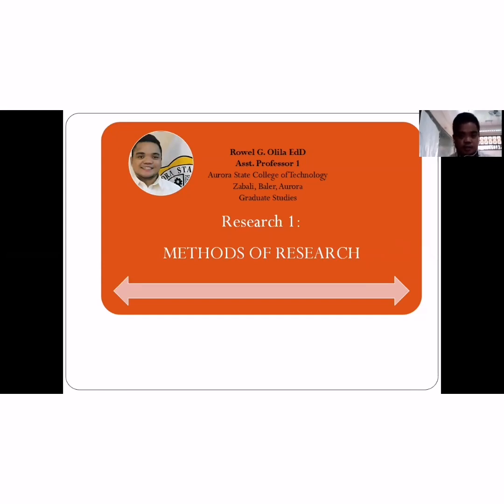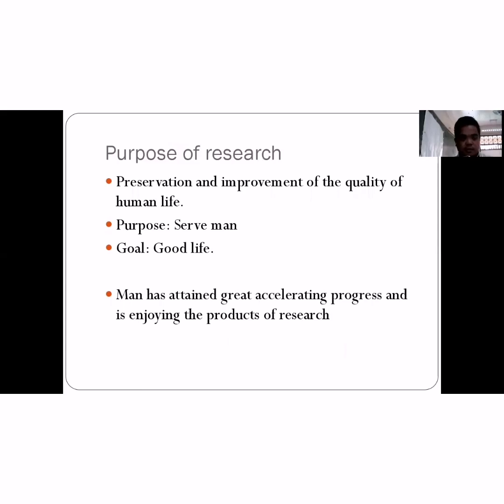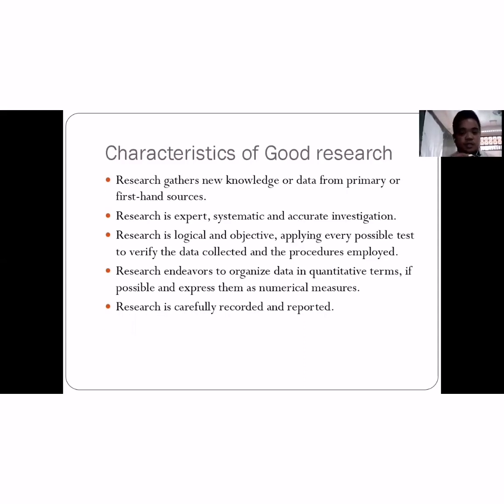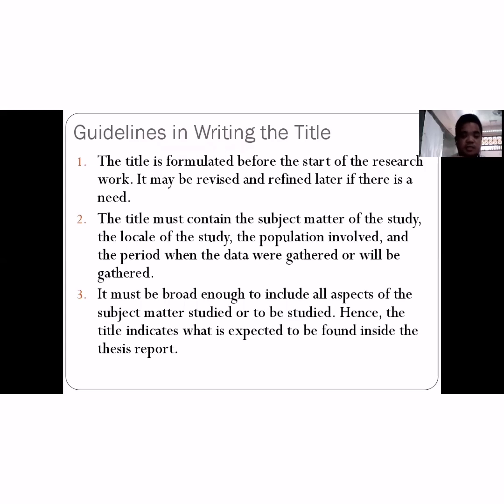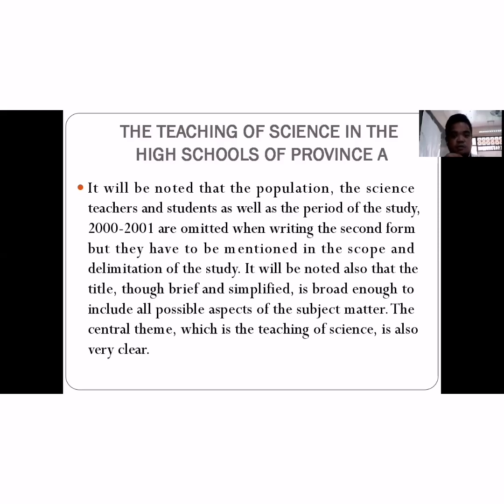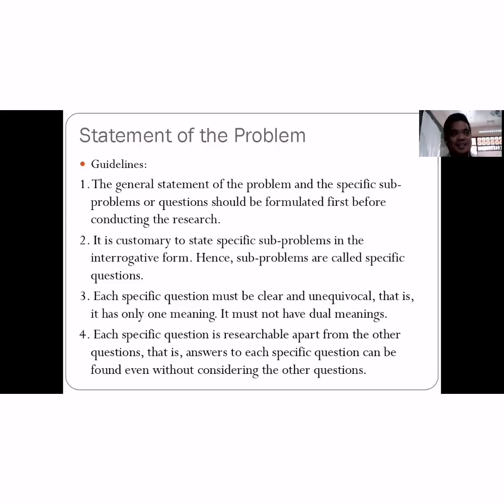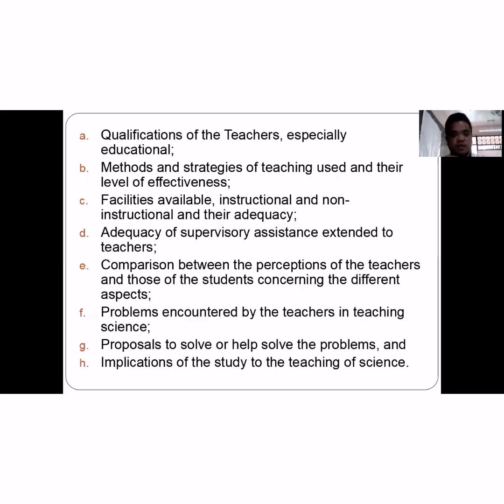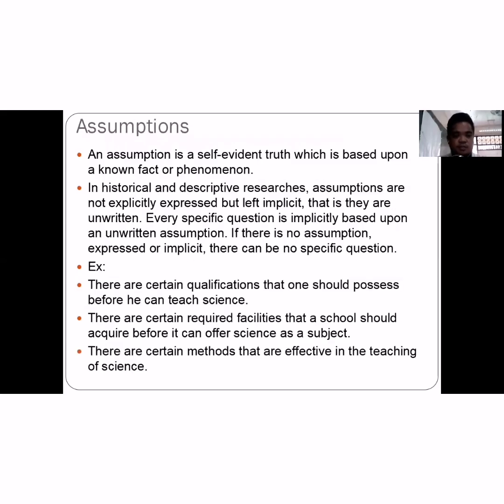Intro to Research (Part 1)